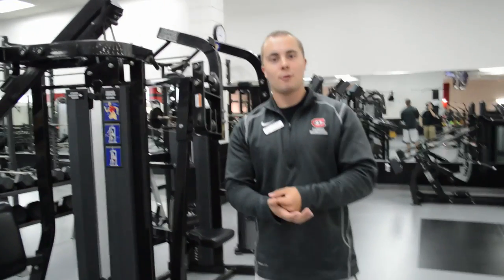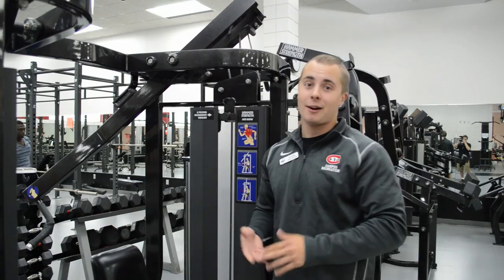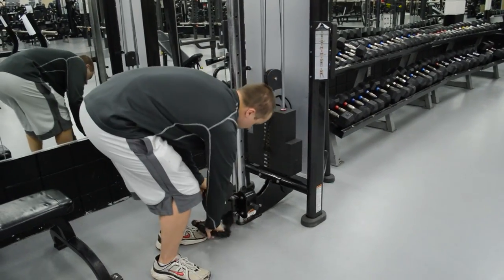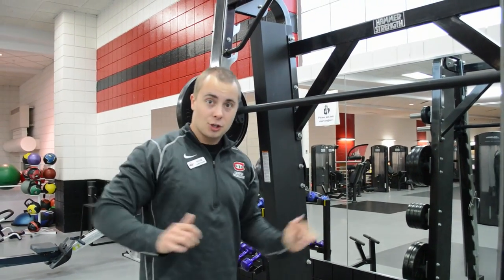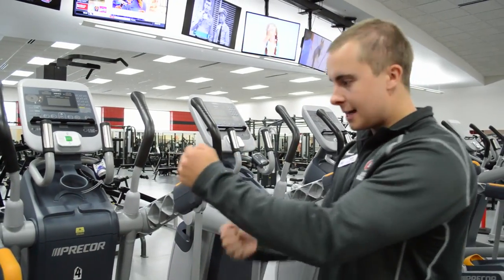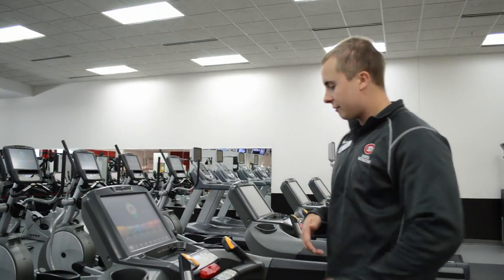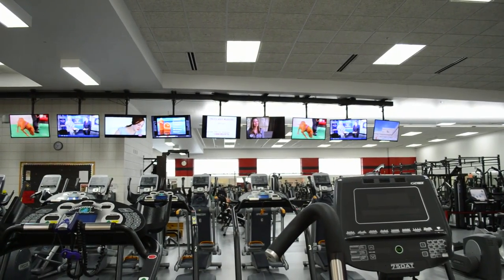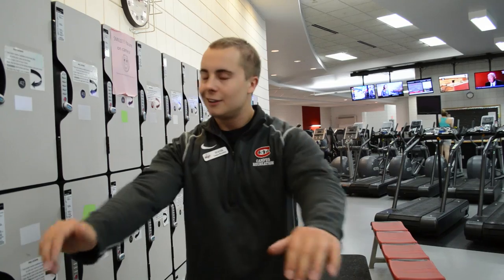Fitness Center Orientation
This video is an orientation/tour of SCSU Campus Recreation's Fitness Center.

Fast Menu:

Cable Crossover Machine 2:02
Bench Press 3:38
Leg Press 3:56
Smith Machine 4:31
Row Machine and Ab area 5:31
Elliptical 6:01
Woodway Treadmill 6:50
How to adjust seat on stationary bike 7:16
How to use Treadmill 7:45
How to use Lockers 9:40